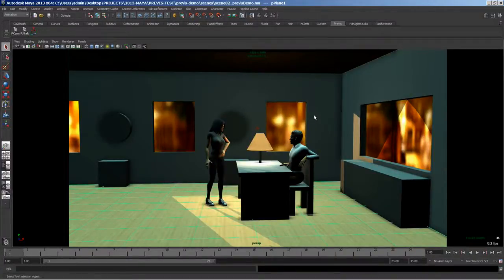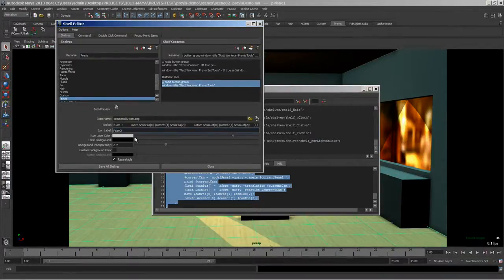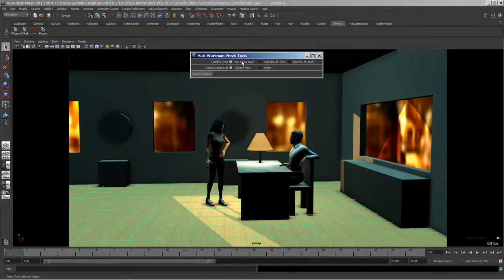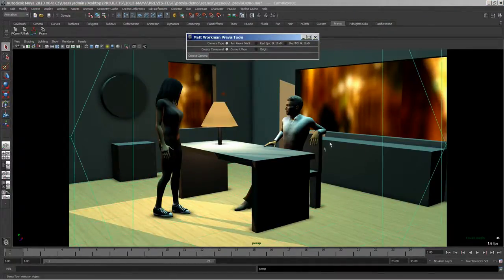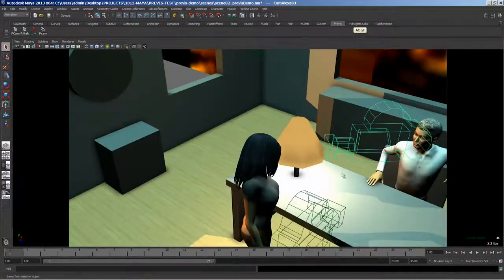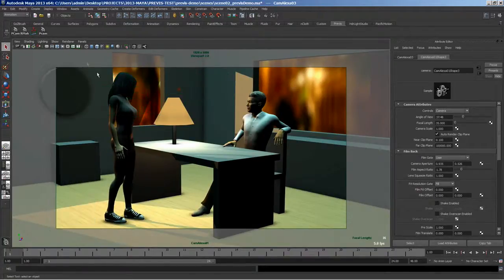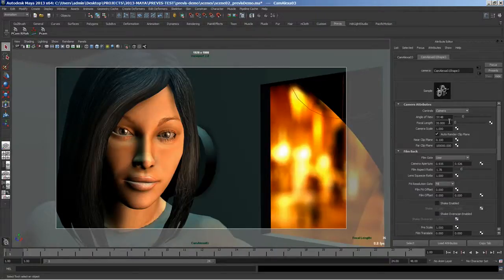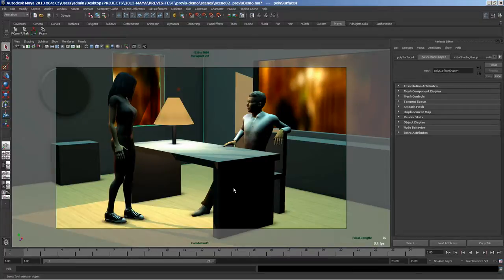Matt Workman Previs Tools: Camera Script v1.0 - Maya / MEL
This is a demo of the MWPT: Camera Script v1.0 for Maya/MEL
The script automates creating a maya camera with the same specs as an Arri Alexa, Red Epic 5K, and RedMX 4k.  It can be created from the viewport or from the origin.